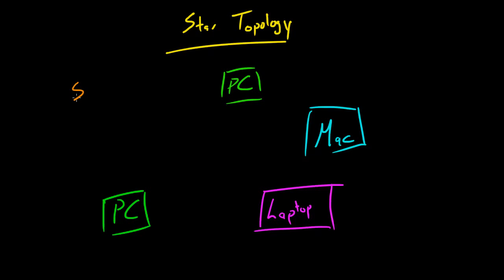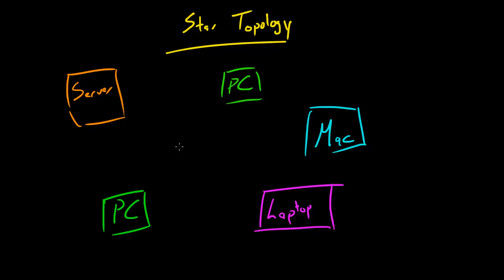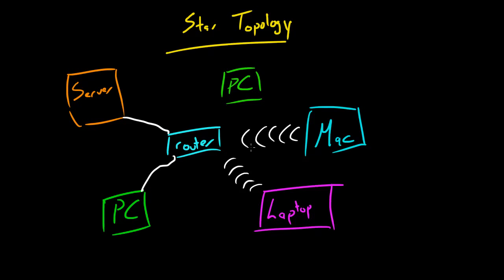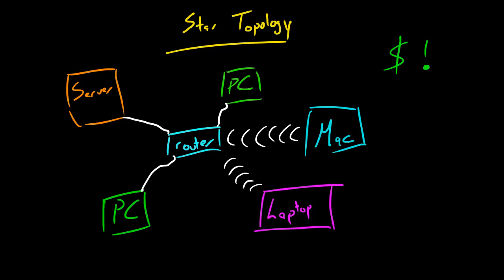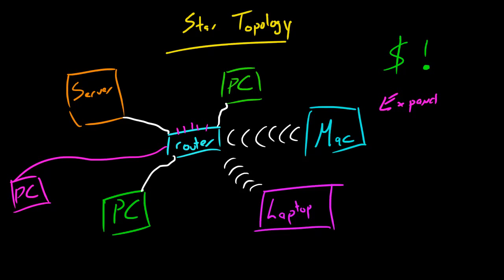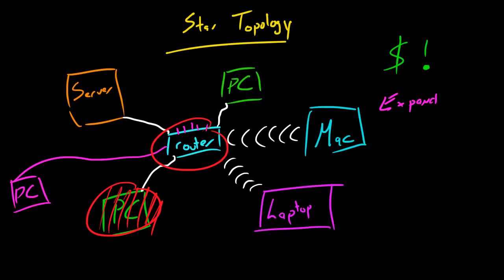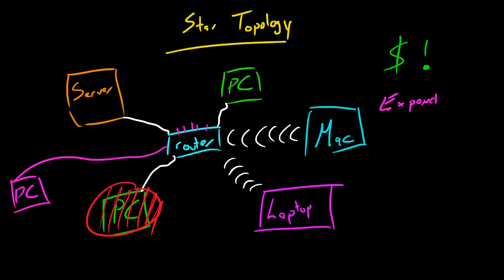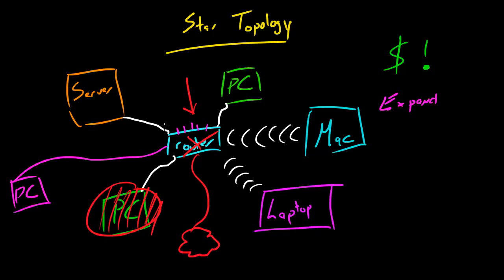Computer Networking Tutorial 14 Star Topology YouTube 720p